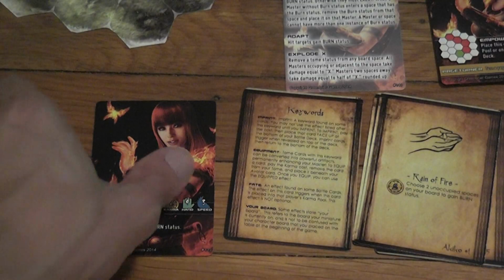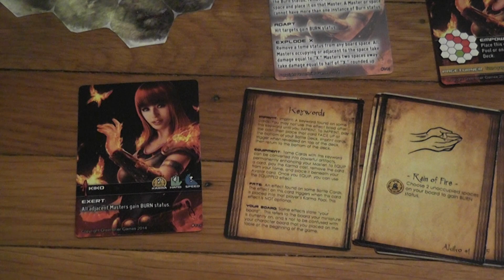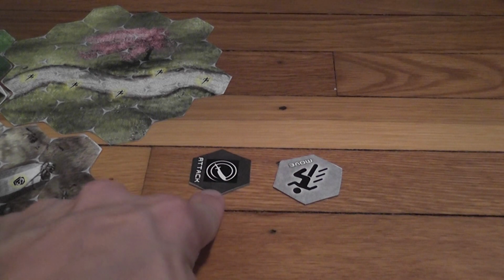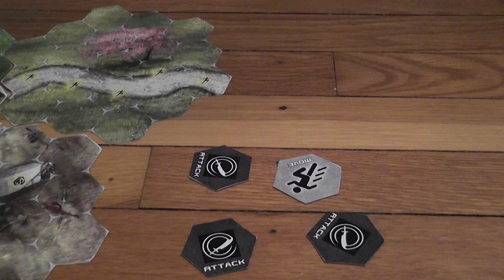Yashima Kickstarter Preview